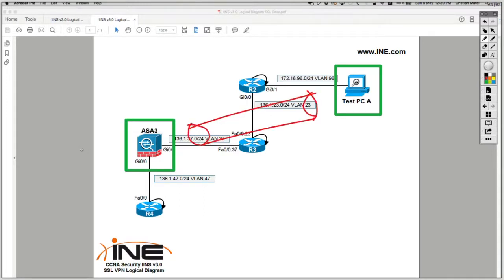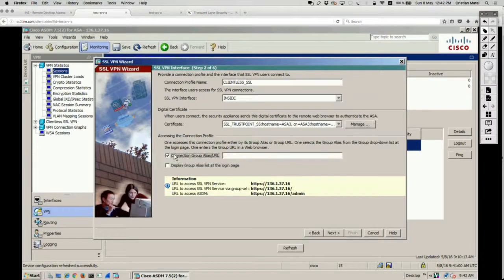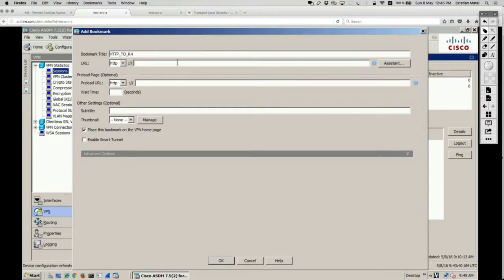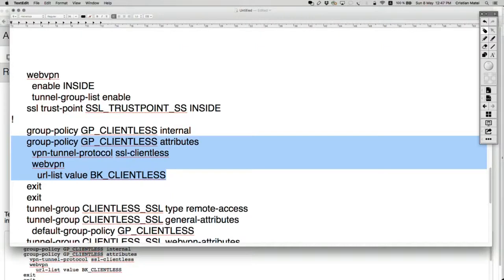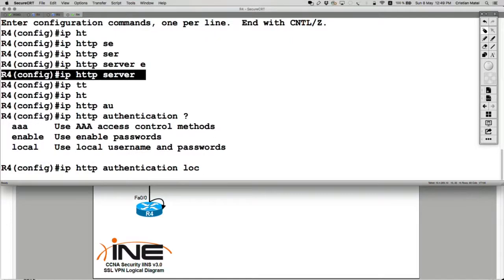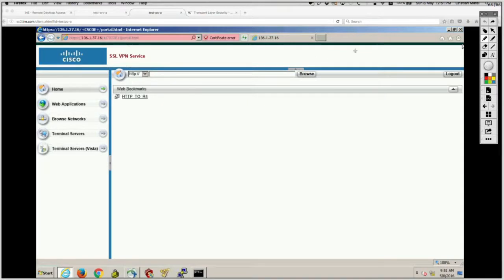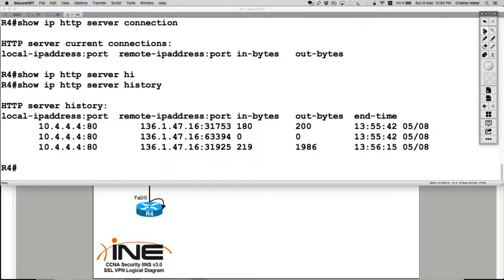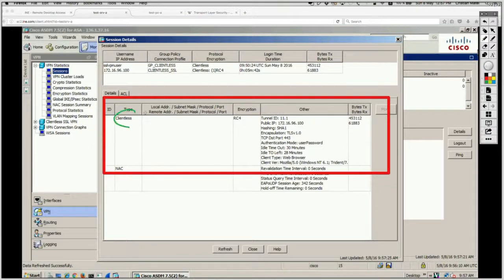137 ASA Clientless SSL VPN Configuration (CCNA SEC 210-260)